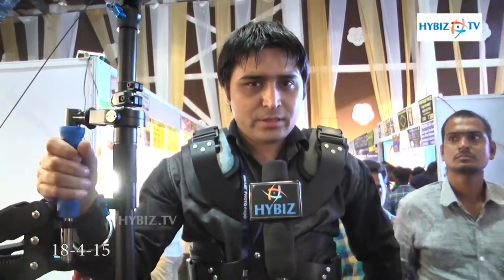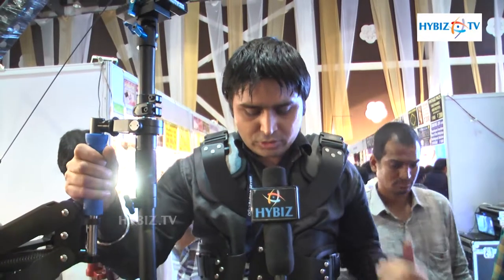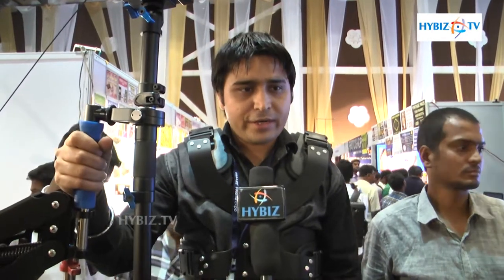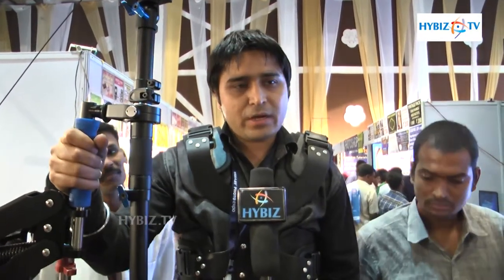Marjinder Singh Kanta Jib Crane Photo Expo -Hybiz.tv